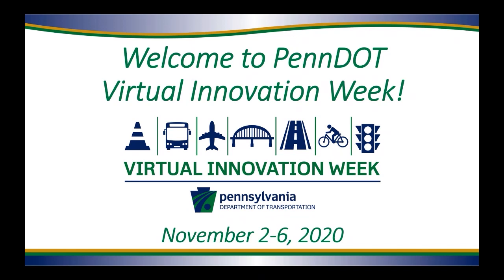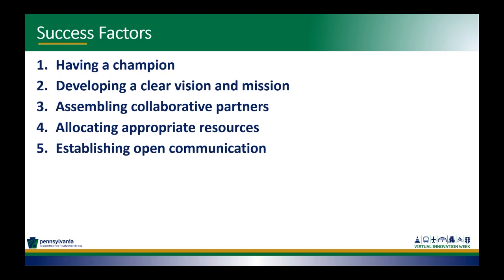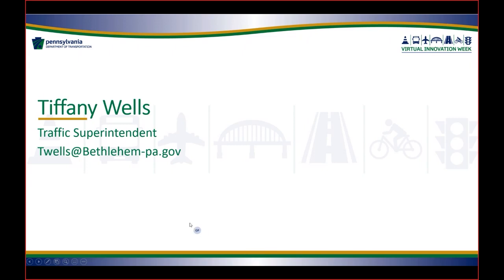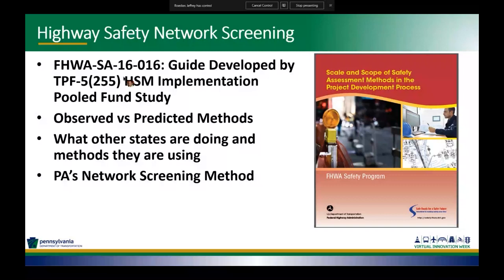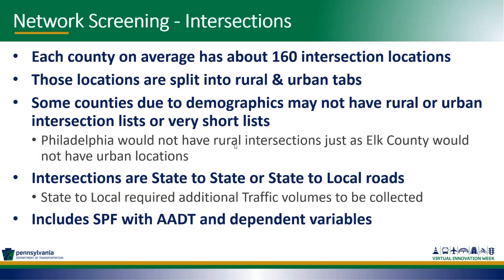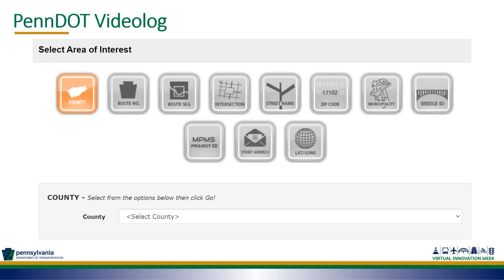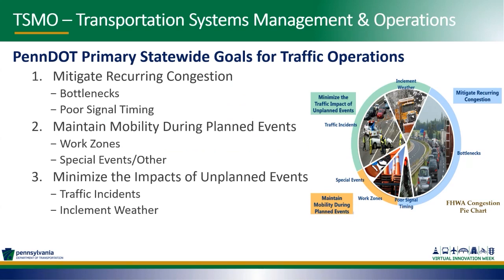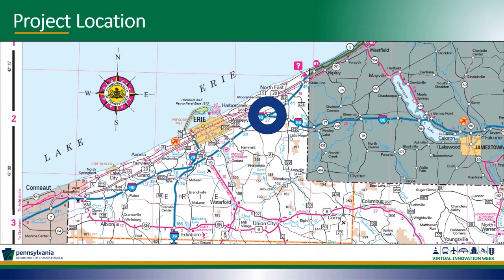Safer Transportation Session - November 6, 2020